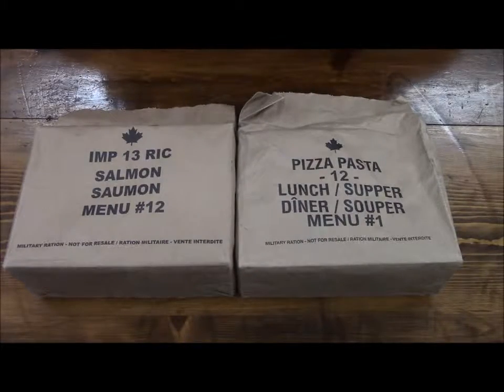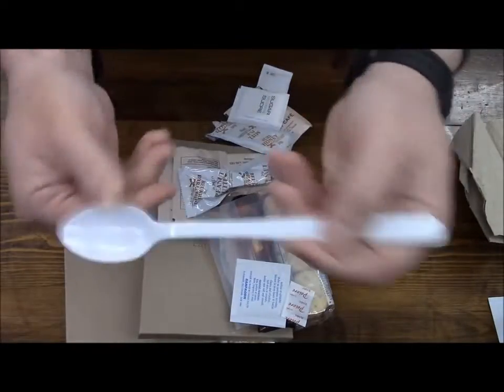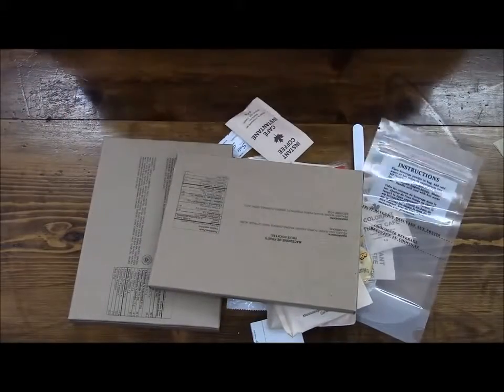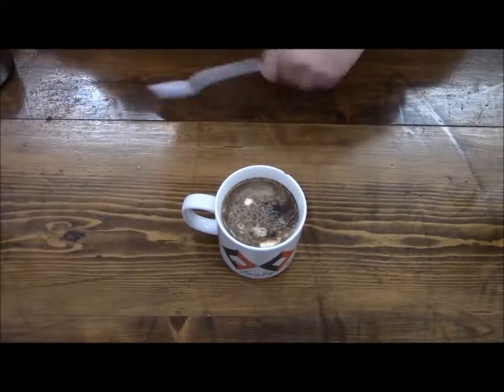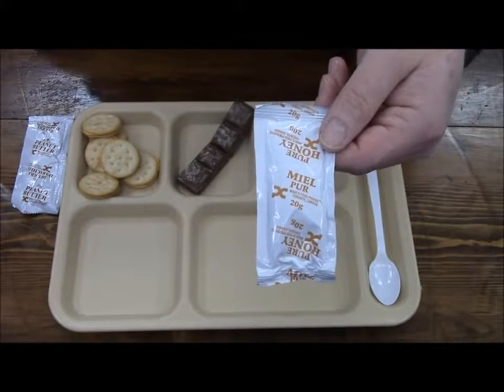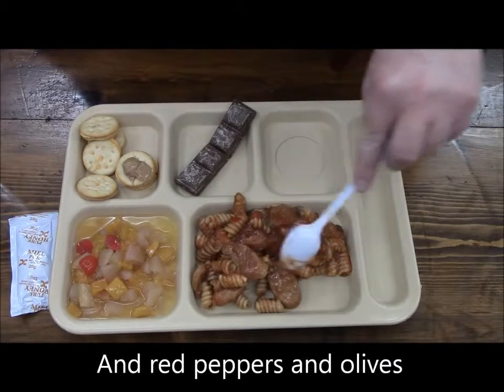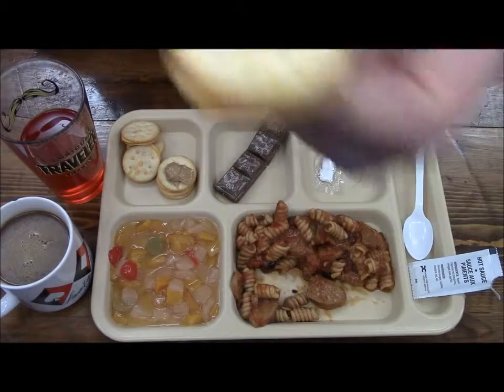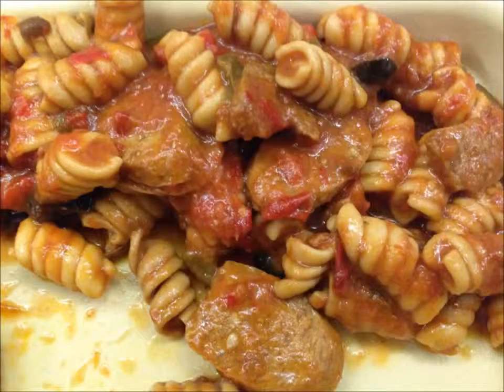MRE Review Canadian Individual Meal Pack ~Menu 1, 2012~